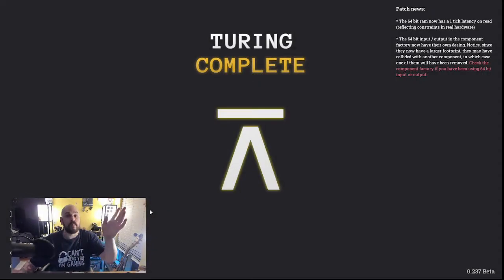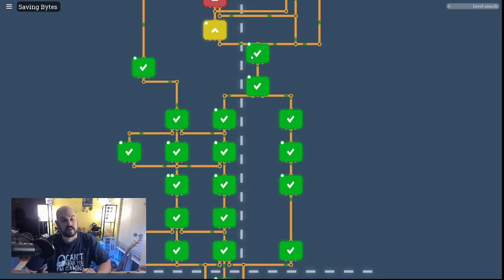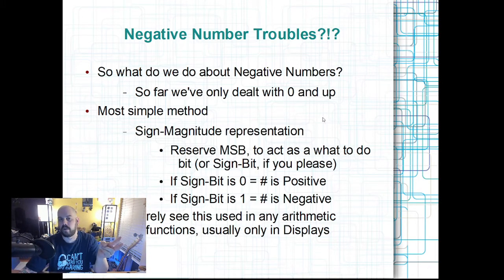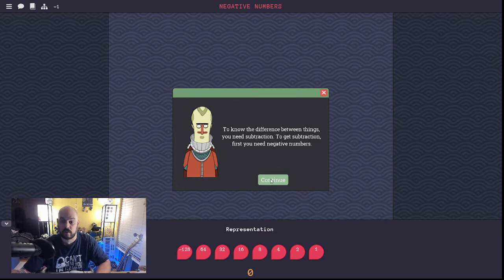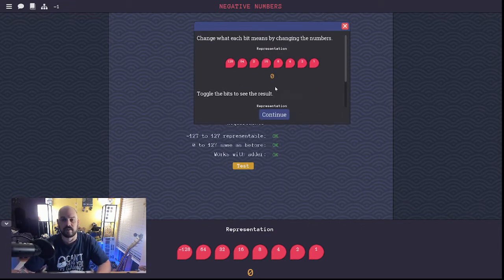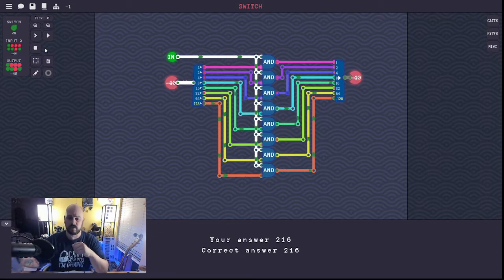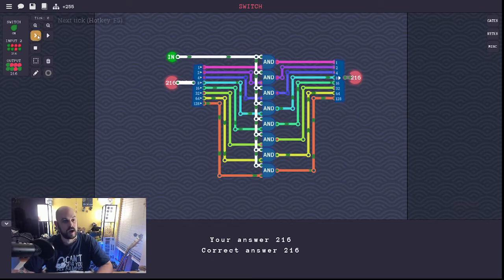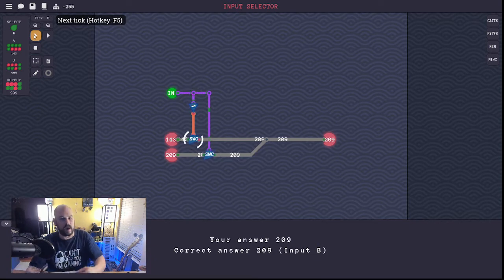Turing Complete Episode 4: More Arithmetic and Memory Functions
In this challenging puzzle game, you build a computer from scratch and program it. It is a journey through the layers of abstractions of the computer. The game begins when you are abducted by aliens who are testing your intelligence, and from here a lighthearted sci-fi plot evolves.

TIME STAMP STUFF N BITS

1:44
A Brief Look at Sign Magnitude and 2's Complement from my Digital Theory Class

ARITHMETIC SECTION:

8:23
Negative Numbers

13:27
Signed Negator

MEMORY SECTION:

18:49
Switch

22:42
Input Selector

27:37
Saving Bytes

MUSIC STUFF N BITS